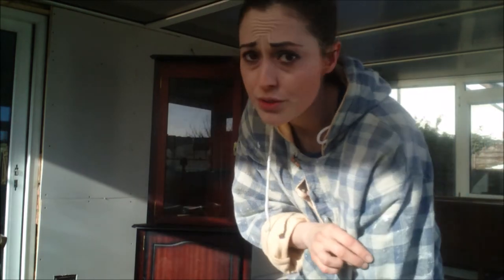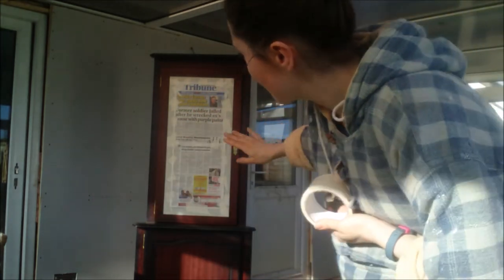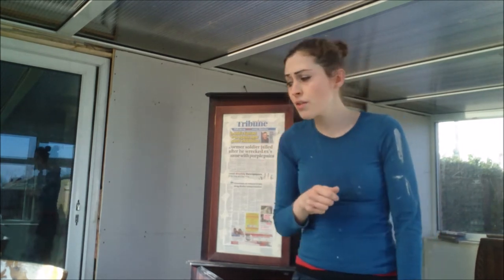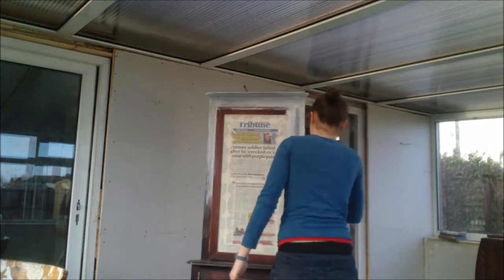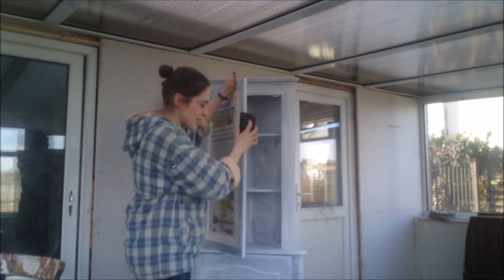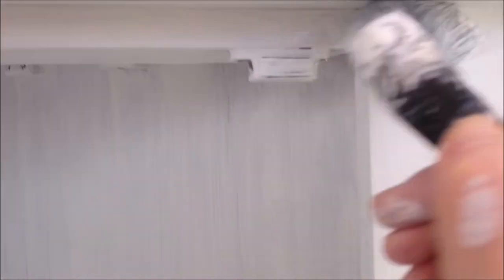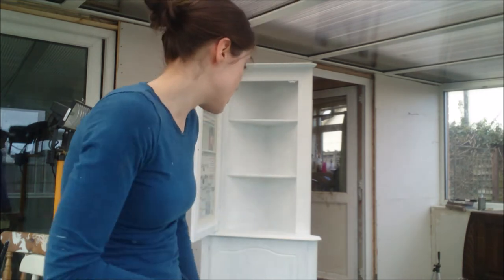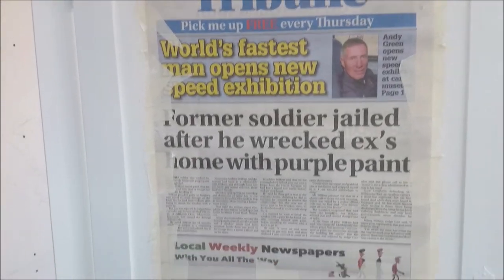Painting a Corner Glass Cabinet in White Chalk Paint & Varnishing Durable Finish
80 Grit Roll Sanding Paper from Tool Station, however, this is similar [Amazon]
Leyland Primer [Amazon]
Wickes Chalky Flat Matt in Victorian White - sadly now discontinued.
Finishing sandpaper - this is similar but a little bit more expensive [Amazon]
Similar Ronseal Satin Varnish for a slightly vintage look as it is oil based [Amazon]
However, to keep a pristine white throughout, you will need a water based varnish like this [Amazon]